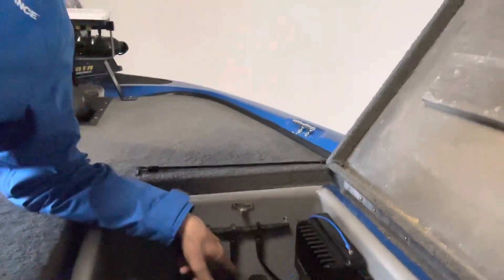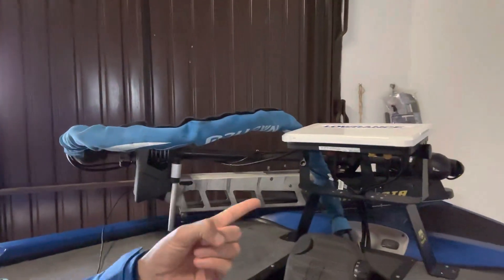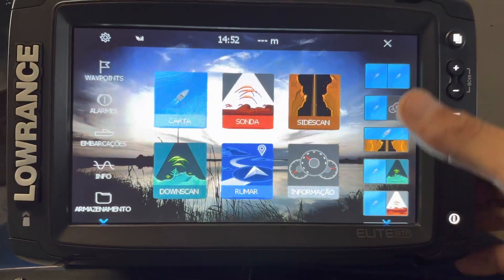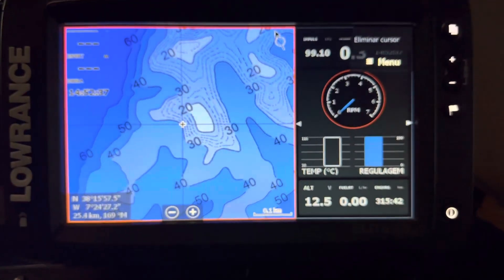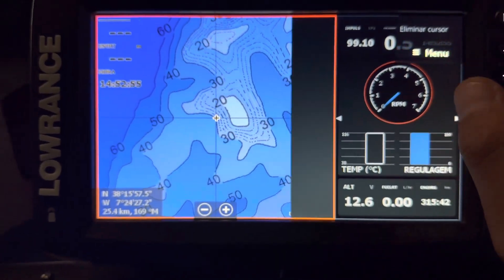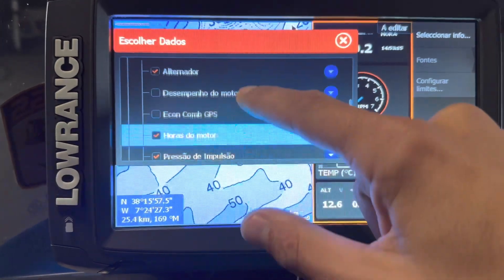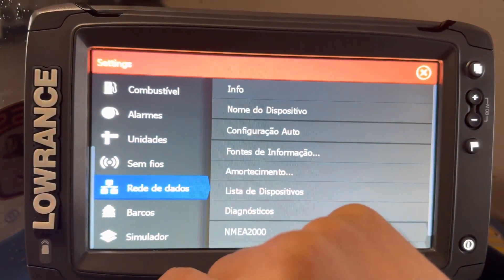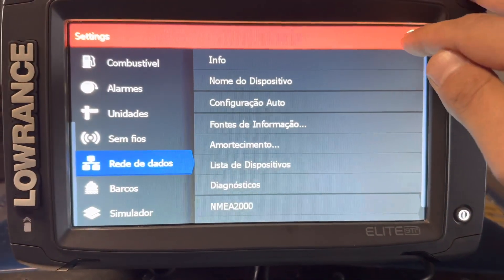NMEA2000 - What is it, what can we use it for, and how to set it up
In this video I talk about NMEA2000 networks, it’s capabilities and how to create your own NMEA2000 network.

In this case I connected two LOWRANCE units (Elite ti2 and HDS Live) and my outboard engine (Yamaha F50TLR).

Equipments used:
-LOWRANCE Elite 9 Ti2
-LOWRANCE HDS 12 Live
-NMEA cabling and accessories (2 terminators, 4 T connectors, 2 unit cables, 1 power cable and 1 Yamaha cable)

If they don’t have the unit you want in stock ask for it and they’ll give you price and delivery date.